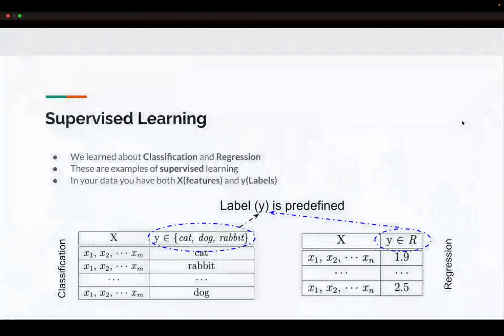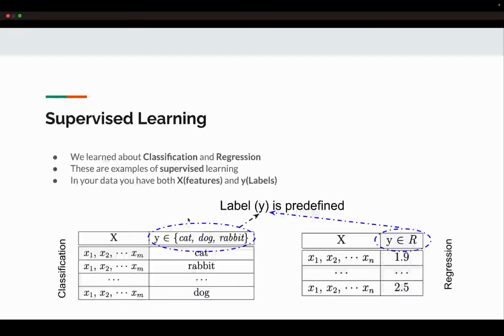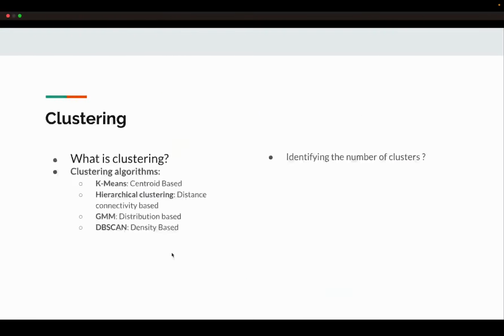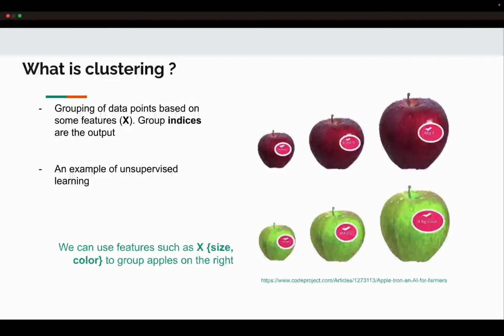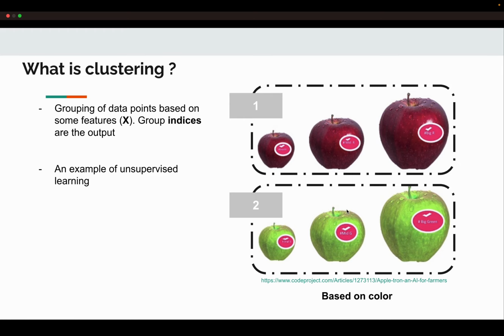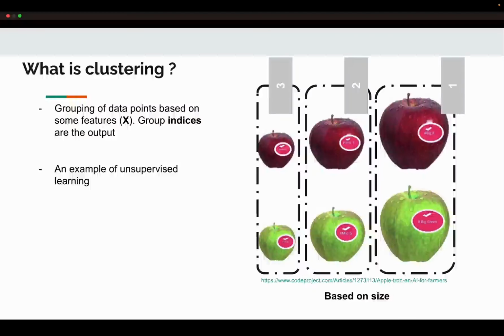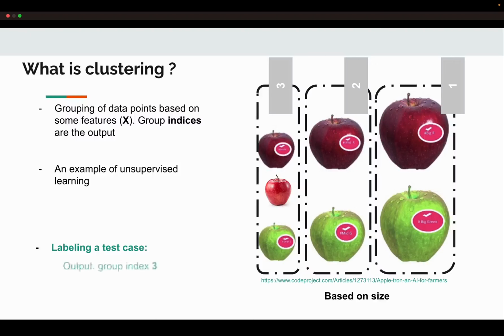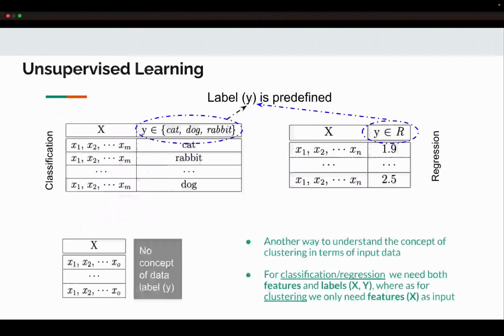Introduction to unsupervised learning